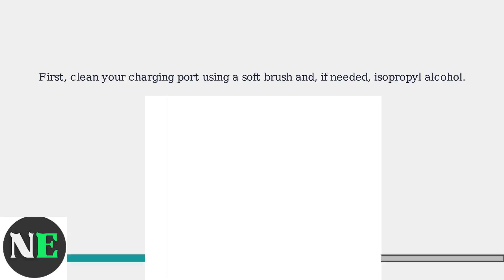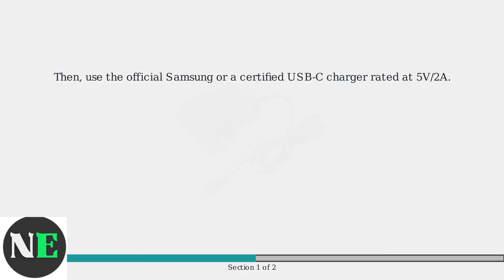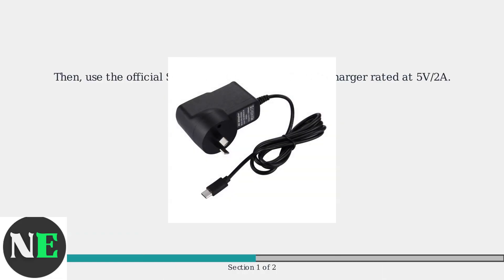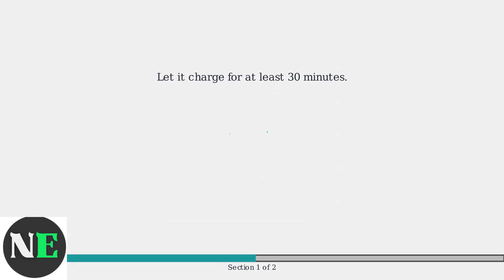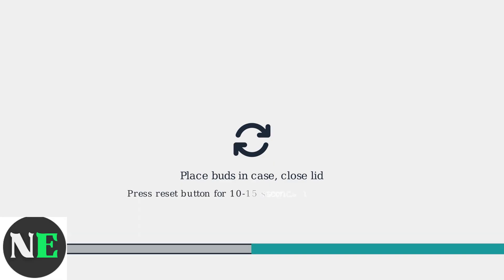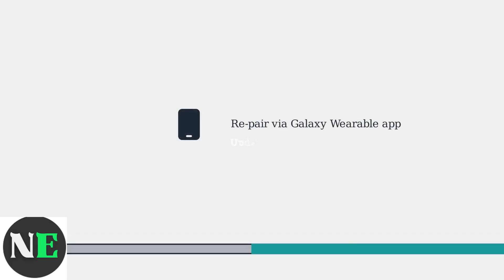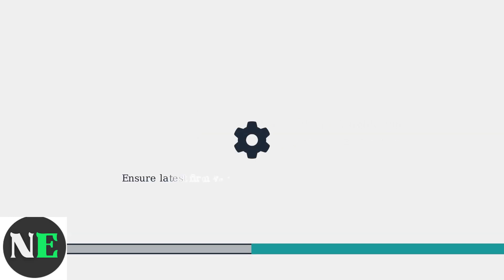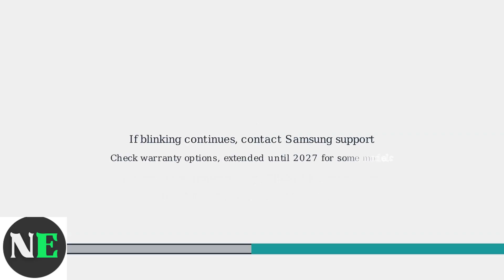How To Fix A Galaxy Buds Case Blinking Red – Battery, Reset & Charging Fixes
Learn how to troubleshoot your Galaxy Buds case blinking red with effective battery, reset, and charging solutions. Get your earbuds back to normal today!